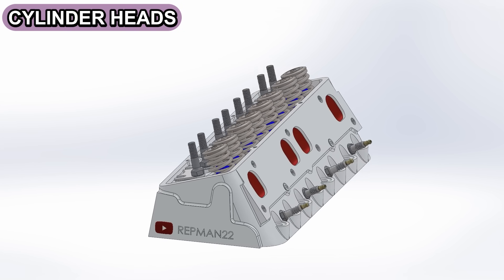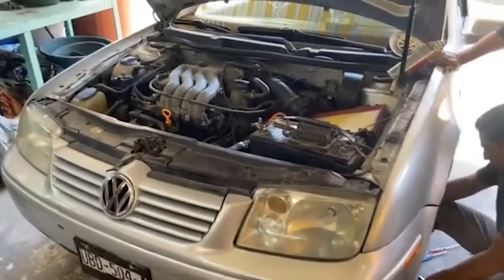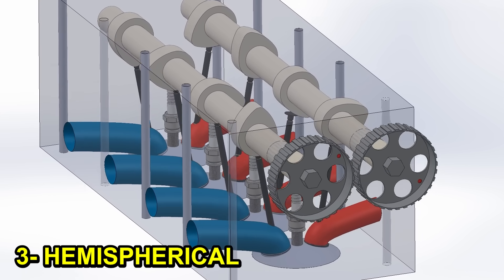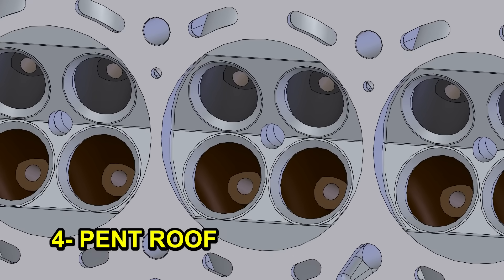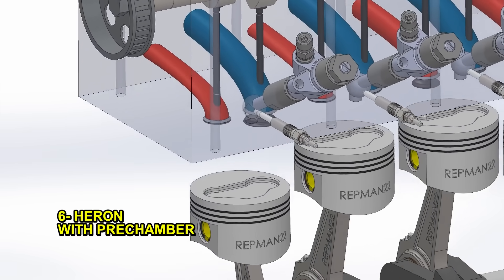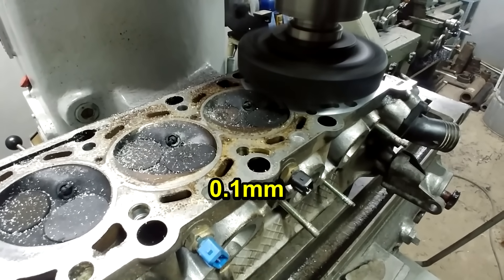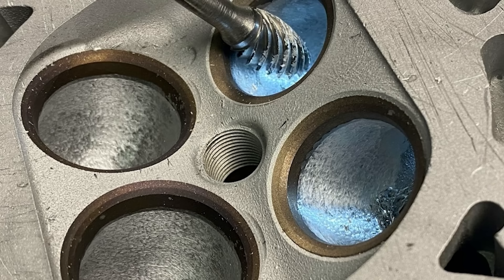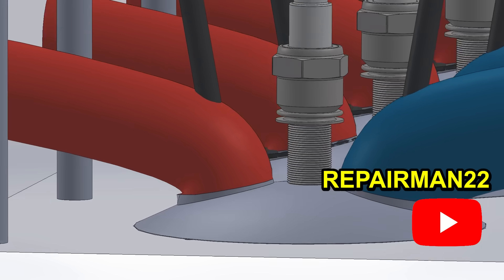Differences Between the 7 Combustion Chambers 🚗 Shapes - ports - Cylinder head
There are 7 basic cylinder head designs:
Bathtub, wedge, Hemispherical, or flat. But what are the pros and cons of each?
What materials are available?
What should the intake and exhaust ports be like?
What are they like in a turbocharged vehicle?
How many times can a cylinder head be resurfased?
What is dimple porting?

First, let's start with the shapes of the combustion chambers.